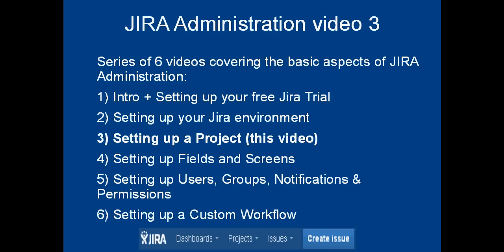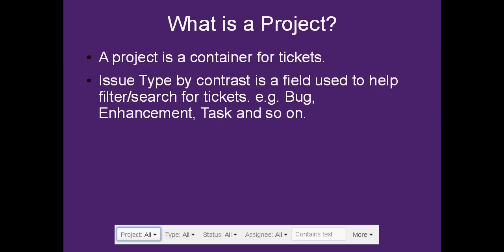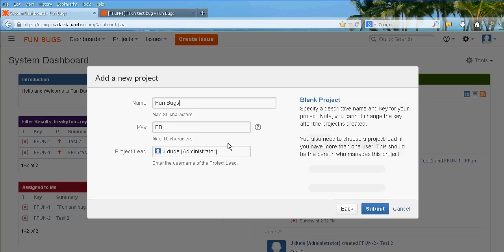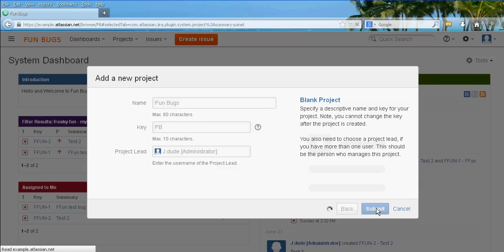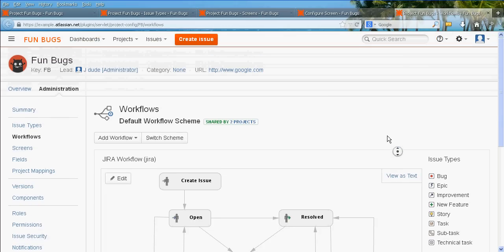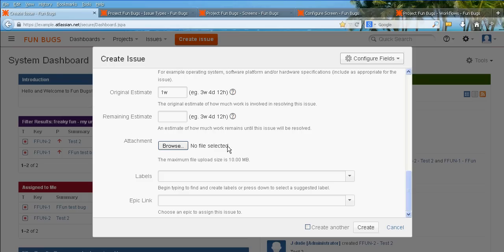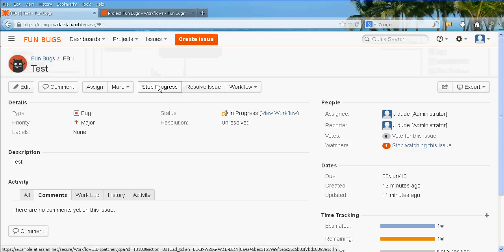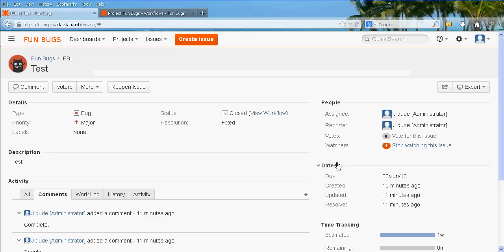Jira Administration Tutorial - Setting up a Project - Part 3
How to set up a simple project in Jira using the system defaults.